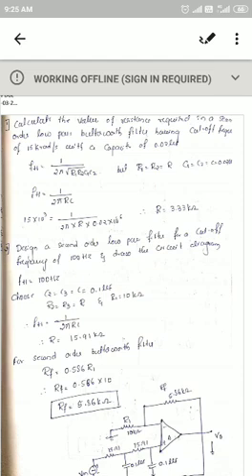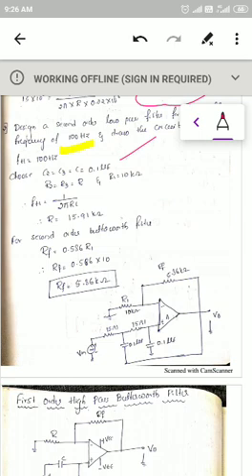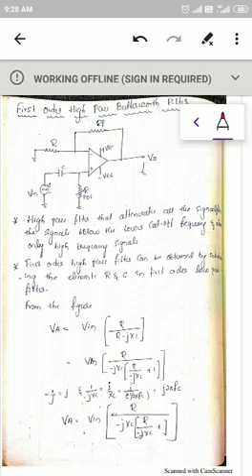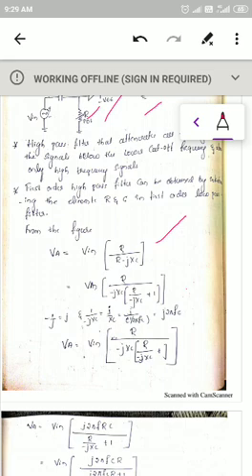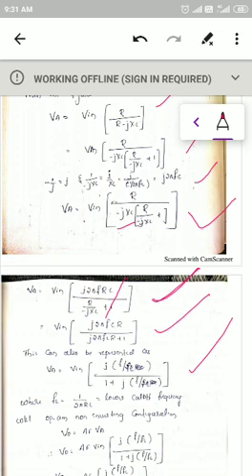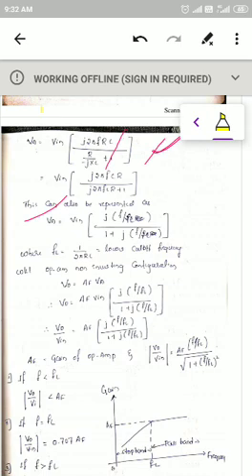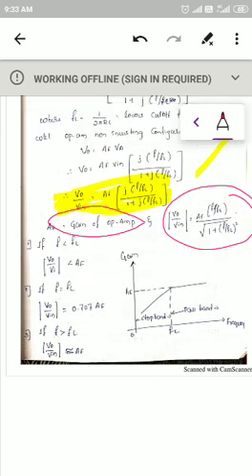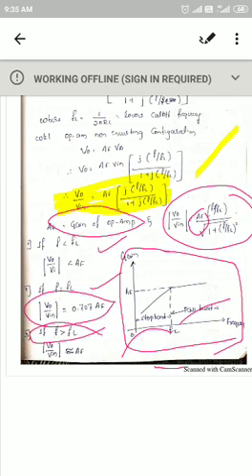Module 2 Seassion 4